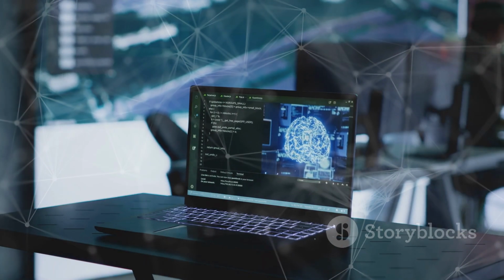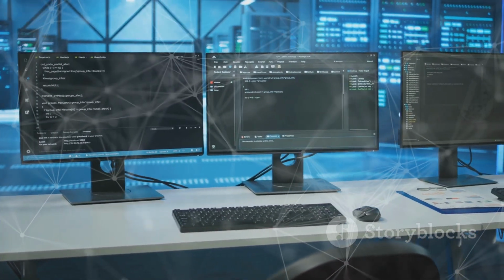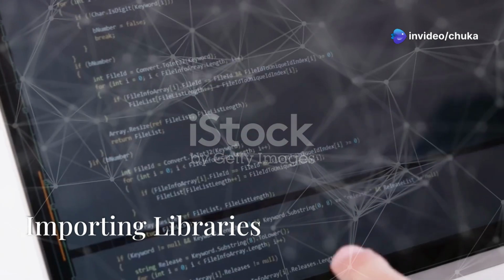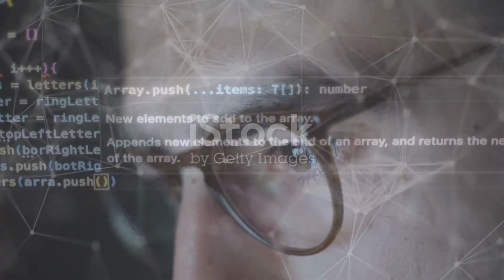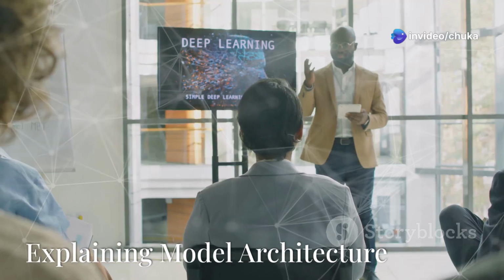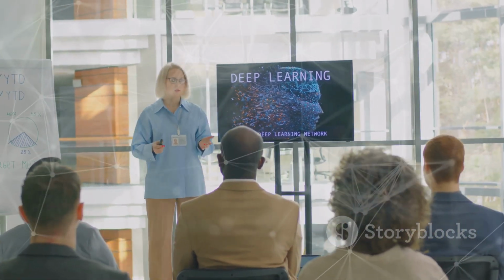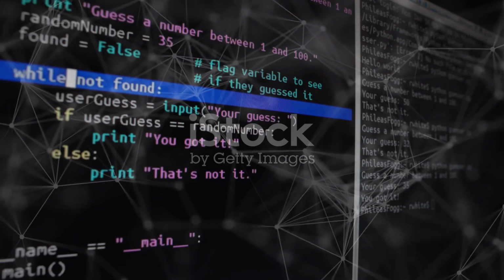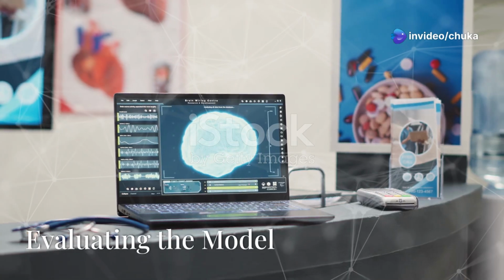Master Deep Learning with TensorFlow Build Your First Model!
In this video, we delve into the fundamentals of building deep learning models using TensorFlow, Google's powerful open-source library. We'll guide you through setting up your environment, loading and preprocessing data, defining neural network architectures, and training and evaluating models. By the end, you'll have a solid understanding of how to create and implement your own deep learning models with TensorFlow.

Key Takeaways:

Introduction to TensorFlow and its applications in deep learning.
Step-by-step guide to building a neural network for image classification.
Best practices for model training and evaluation.
We're committed to delivering content that meets your needs promptly.